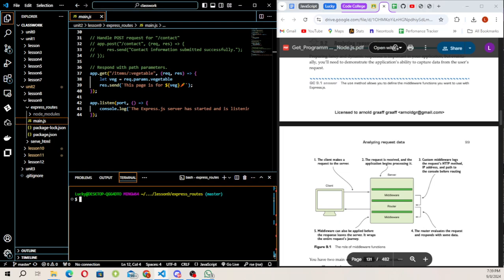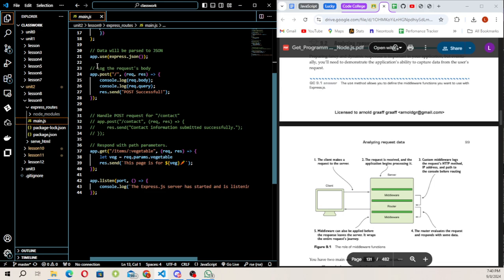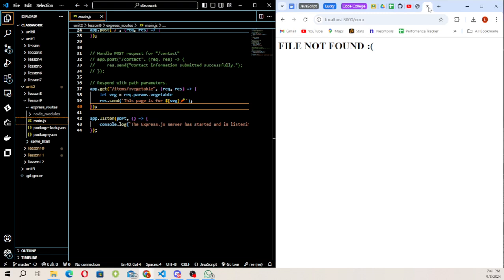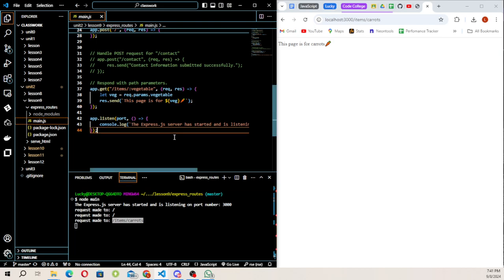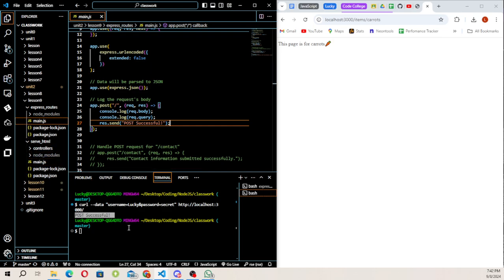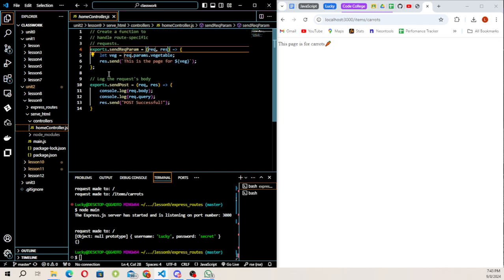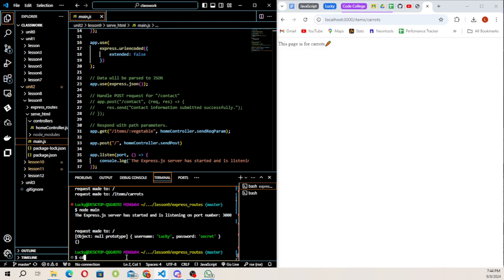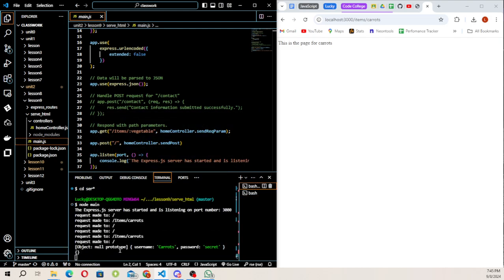NodeJS Pair Programming with Vhukhudo Mateka | Lesson 09 | Routing in Express.js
Lucky and Vhukhudo learn how to build routes and middleware functions with Express.js. Then we use middleware functions to work with Express.js in analyzing request body contents. At the end of the lesson, we learn about MVC and see how routes can be rewritten to use controllers in our application.